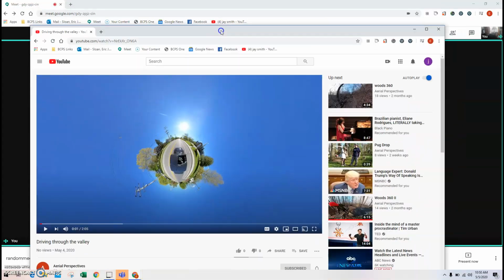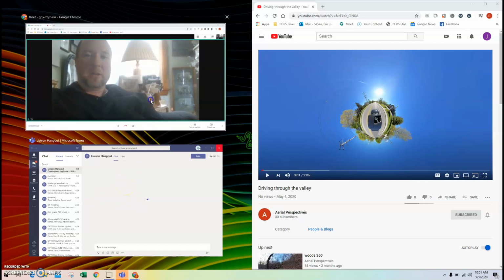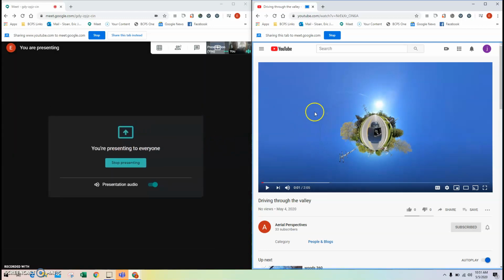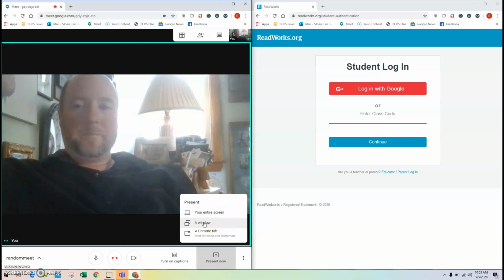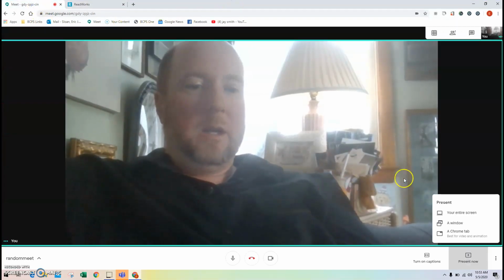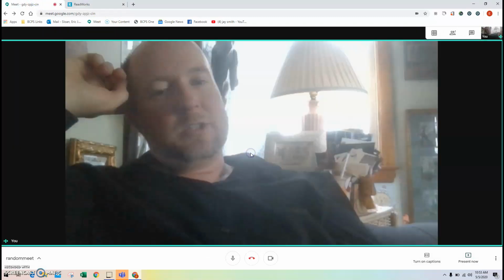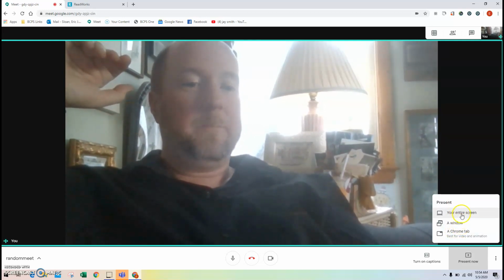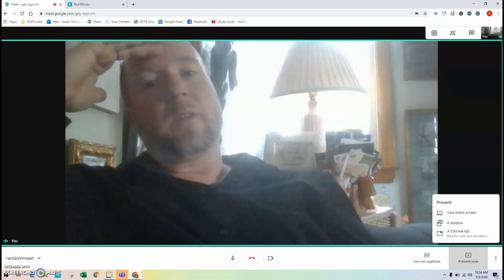The 3 ways of sharing your screen in meet